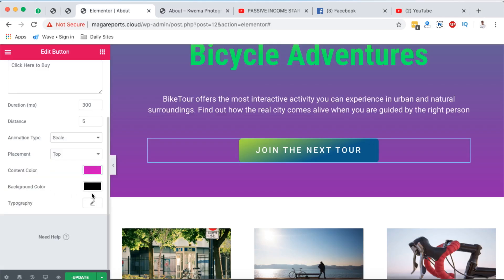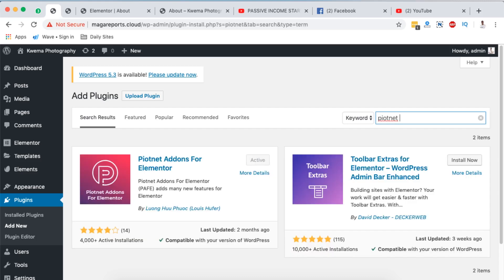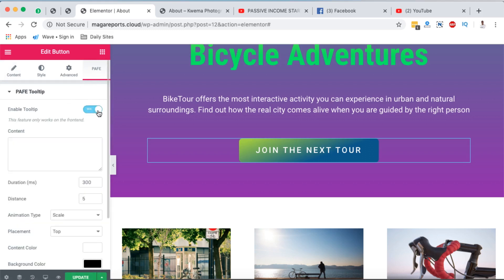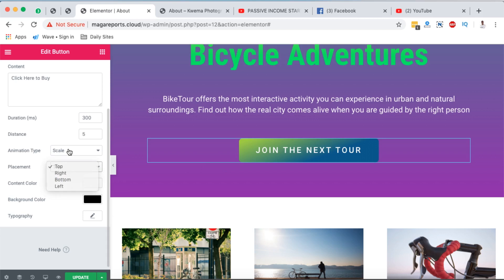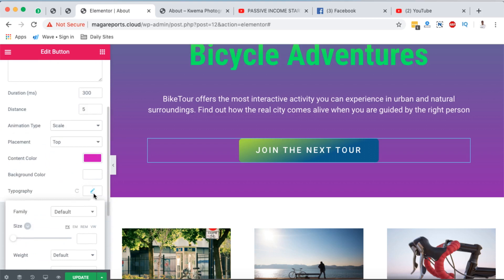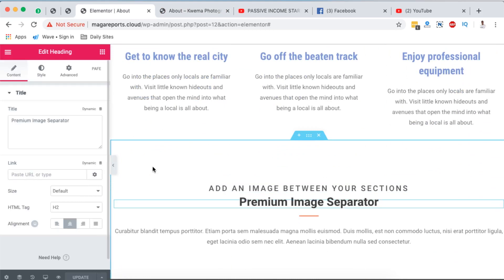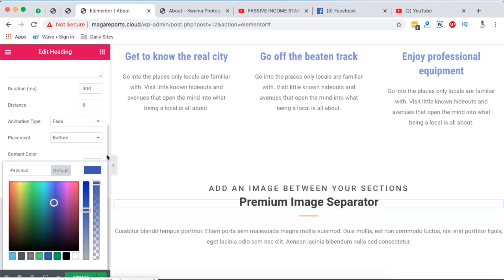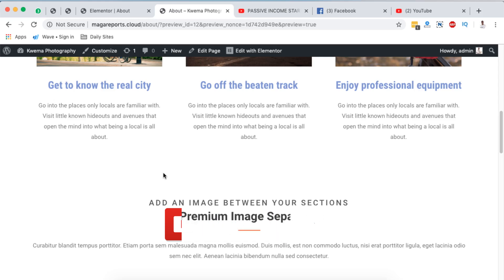How To Add A ToolTip in Elementor with Piotnet Addons (Free, Fast & Simple)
In this tutorial am going to show you how to add a tooltip to any section or widget in your elementor website for free in 3 steps using Pionet Addons for elementor. Enjoy the video

Kwehangana Hamza
36869, Kampala